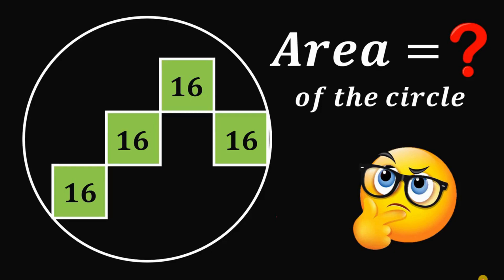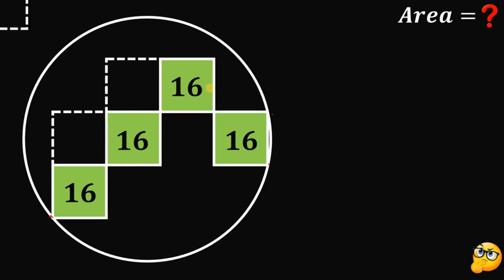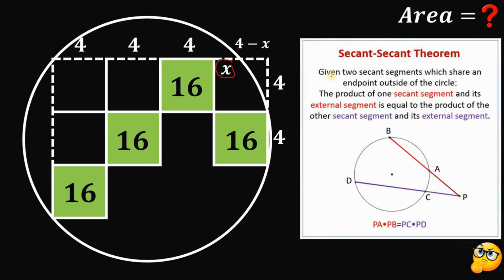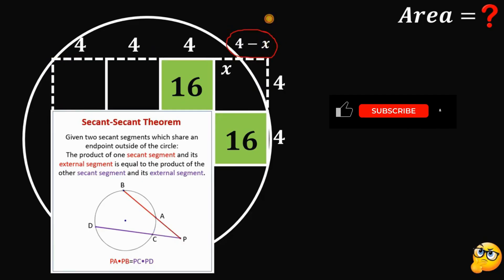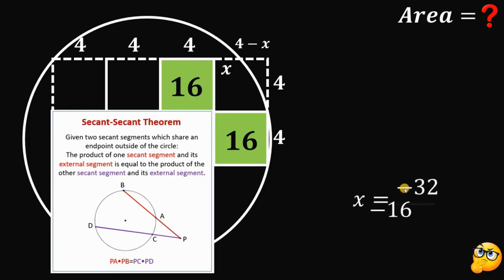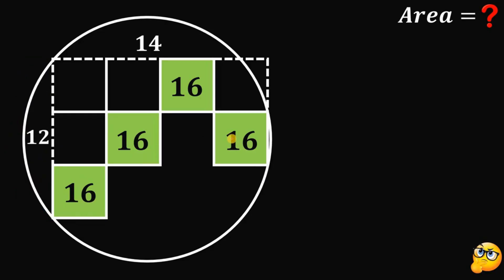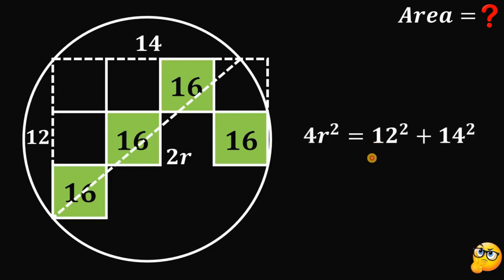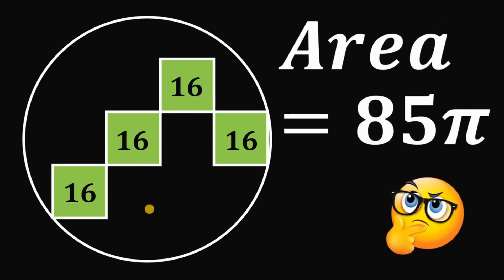SQUARES AND A CIRCLE : A nice geometry challenge